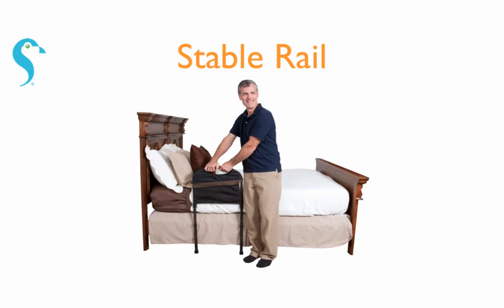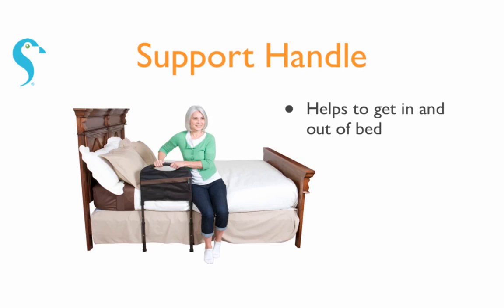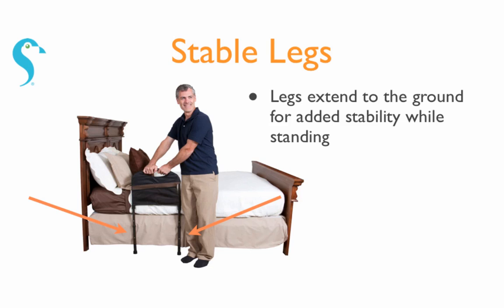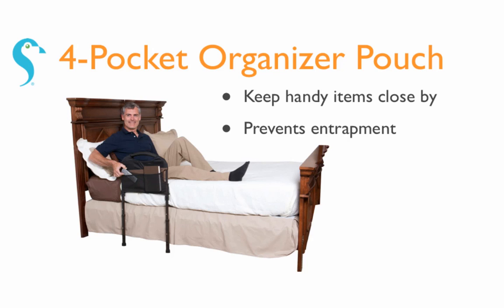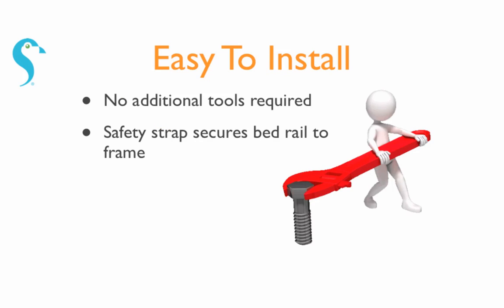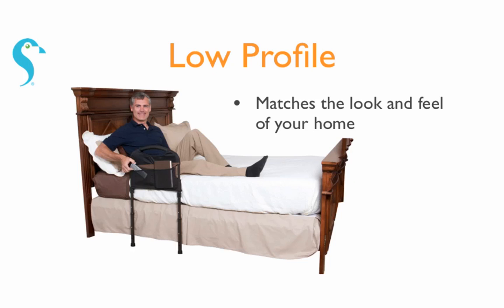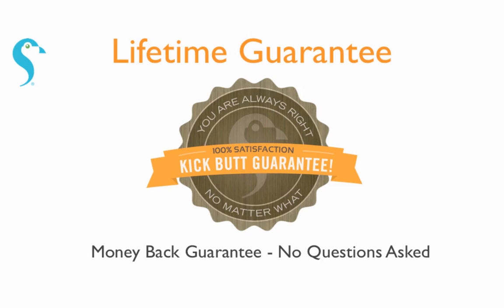Stable Rail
The Stable Rail from Stander has legs that extend to the ground for extra stability when getting in-and-out of bed. The Stable Rail's half-size rail will also provide some protection from nighttime falls.